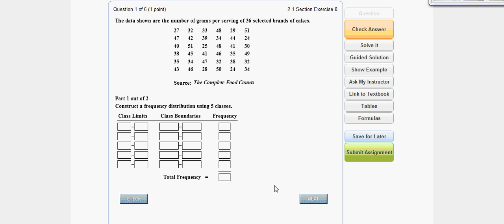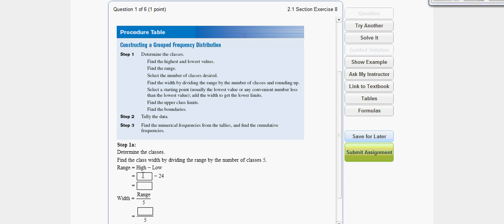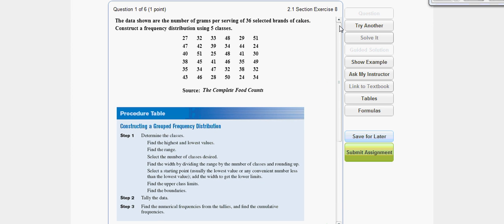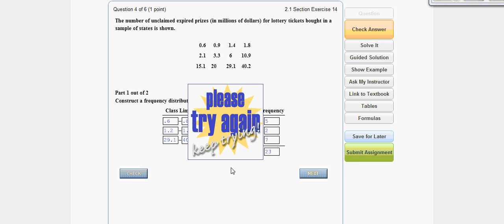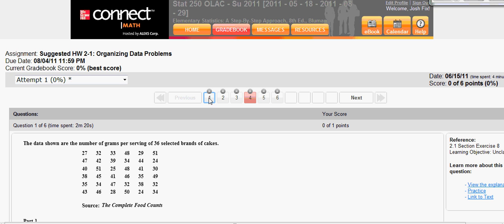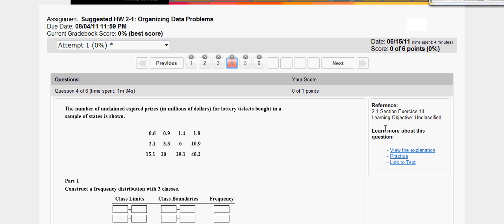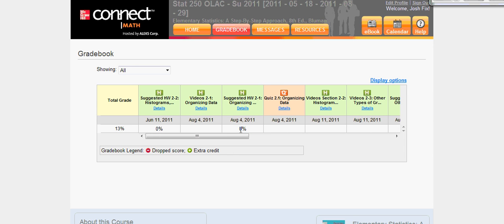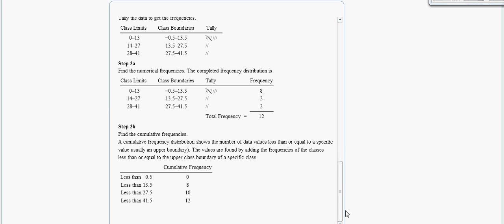STAT250 Homework Procedure Video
This video will help guide you through ways to use CONNECT tools when completing suggested homework assignments.